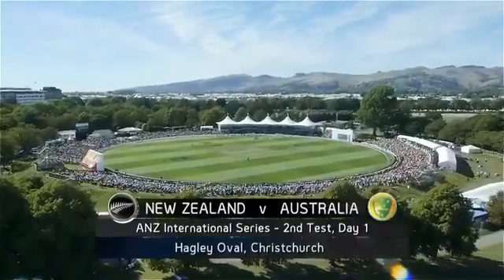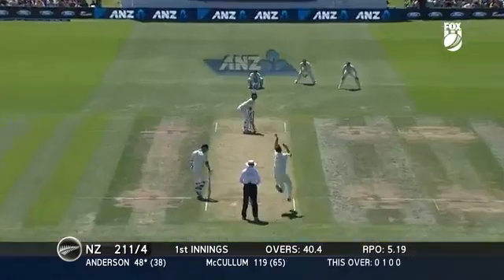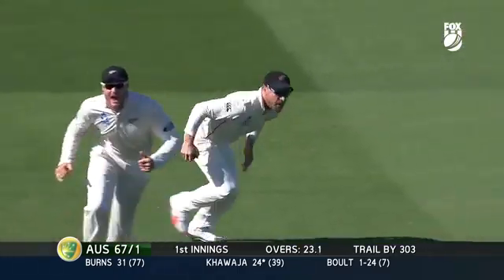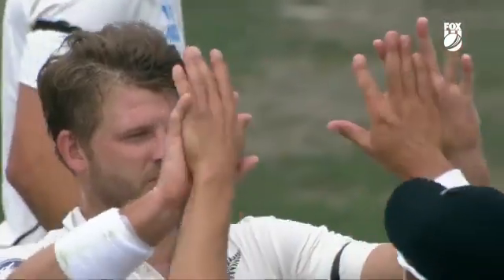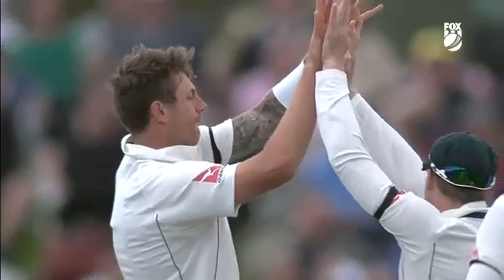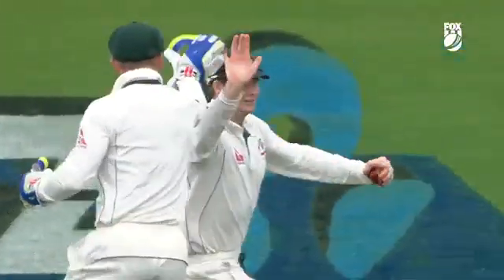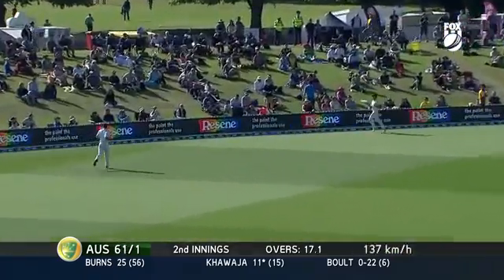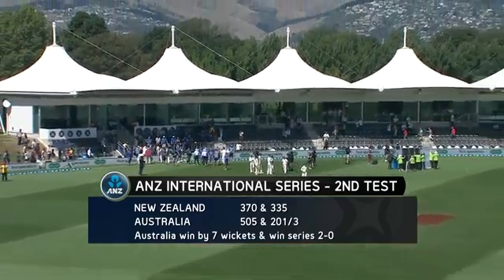New Zealand vs Australia 2nd Test 2016 | Highlights